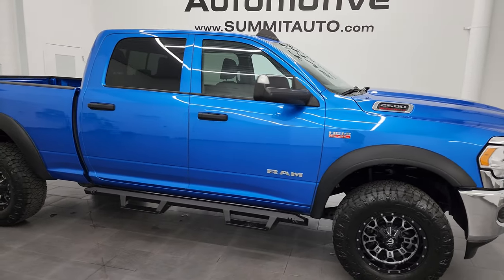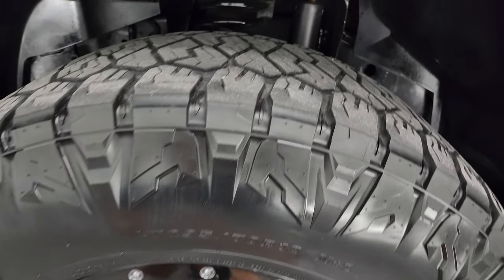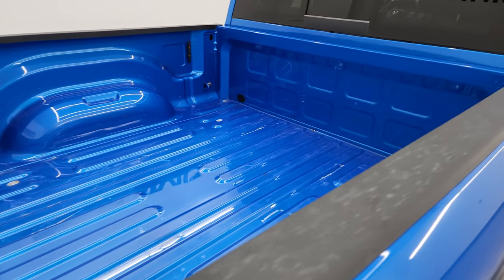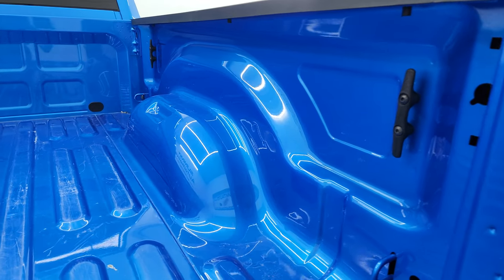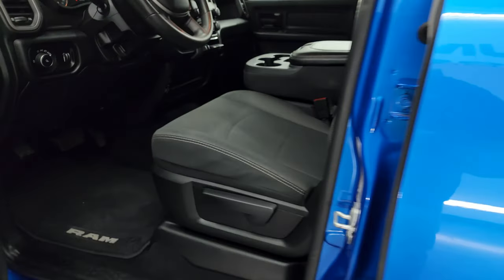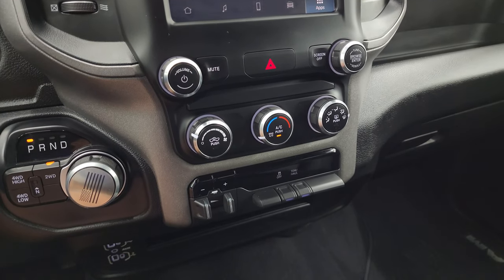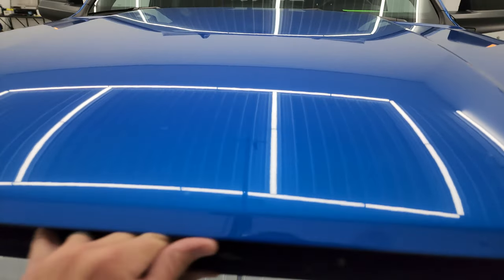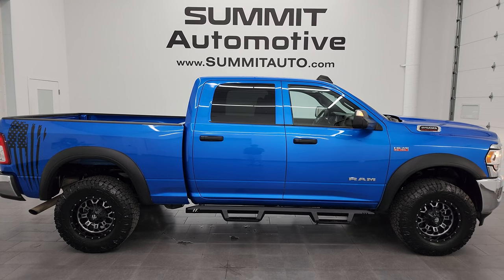2022 RAM 2500 TRADESMAN LEVEL 2 CREW SHORT HEMI HYDRO BLUE 4K WALKAROUND 13973Z SOLD!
This 2022 RAM 2500 TRADESMAN CREW SHORT LEVEL 2 IN HYDRO BLUE METALLIC FOR SALE IN FOND DU LAC OSHKOSH WISCONSIN 54935 is the vehicle we did walk around review of today.

Thank you for checking out this video of this 2022 RAM 2500 TRADESMAN CREW SHORT LEVEL 2 IN HYDRO BLUE METALLIC FOR SALE IN FOND DU LAC OSHKOSH WISCONSIN 54935

STOCK: 13973Z
PRICE: $48,999
MILES: 30,811
MAKE: RAM
MODEL: 2500
VIN: 3C6UR5CJ6NG129556
LOCATION: FOND DU LAC OSHKOSH WISCONSIN, 54937 TRUCKS ON 41

1 OWNER! CLEAN TITLE HISTORY! CLEAN CARFAX! 6.4 Liter V8 Hemi Engine with MDS Multiple Displacement System, 410 Horsepower, Full Four Door Crew Cab, Short Box 6 1/2 Foot Shortbox, Tradesman Package, Level 2, 8 Speed Automatic Transmission, 4x4 Push Button Four Wheel Drive 4WD, Reverse Backup Camera Rearview Camera, Non Smoker, Dark Charcoal Cloth Seats, 40/20/40 Split Front Bench Seating, Full Towing Package with Receiver Trailer Hitch, Wiring and Transmission Cooler Tow Package, Factory Brake Controller, Fold Up Tow Mirrors, Heat Power Mirrors, Electronic Stability Control Traction Control ESC, Maxxis Razr AT LT295/70 R18 Tires, Fuel Painted and Polished Aluminum Rims Premium Wheels, Four Wheel Disc Brakes, 3.73 Gears, Aftermarket Painted Stepbars, Bedrail Covers, Fender Flares, AM / FM Radio Tuner, Sirius/XM Satellite Radio Capabilities Sirius / XM, Uconnect (R) 8.4 AM/FM System 8.4 Inch Touchscreen with AM/FM, U Connect Hands Free Bluetooth Hands-Free Phone System Blue Tooth, Android Auto Compatible, Apple Car Play Compatible, Auxiliary MP3 Jack Portable Audio Connection, USB C Jack, USB Jack Portable Audio Connection, Keyless Entry System, Push Button Start, Power Sliding Rear Window Rear Window Defroster, Adjustable Height Seatbelts, Driver and Passenger Front Air Bags, L.A.T.C.H. Child Safety System, Side Curtain Air Bags SRS Safety Restraint System, Compass, Outside Temperature Display and Mileage Display, Factory Floormats, Storage Compartment Under Rear Seats, Air Conditioning AC, Cruise Control, Power Locks, Power Windows, Tilt Steering Wheel, Automatic Headlights Autolamp, 3 Year / 36,000 Mile Remaining Factory Bumper to Bumper Warranty, Whichever comes first, 5 Year / 60,000 Mile Remaining Powertrain Factory Warranty, Whichever comes first, Blue Streak Pearlcoat, ONE OWNER! CLEAN AUTOCHECK! Very very clean inside and out! This is one of the sharpest 2022 Ram 2500 crewcab shortbox 3/4 ton gas trucks on our lot! Make your move before this super clean 4wd is gone!

STOCK: 13973Z
PRICE: $48,999
MILES: 30,811
MAKE: RAM
MODEL: 2500
VIN: 3C6UR5CJ6NG129556